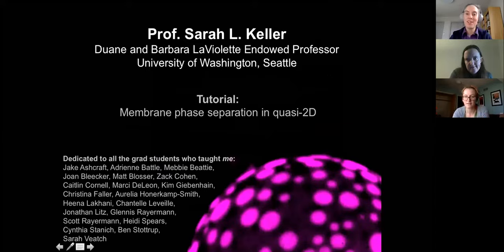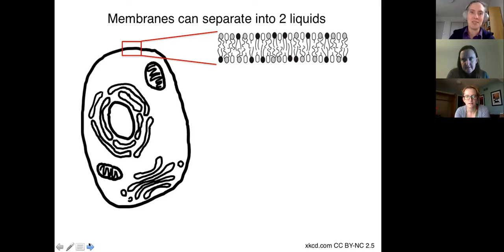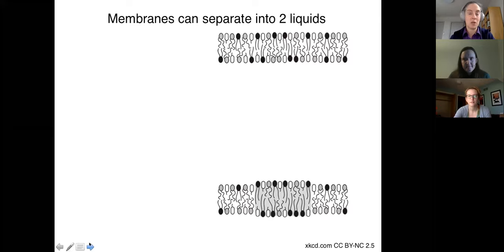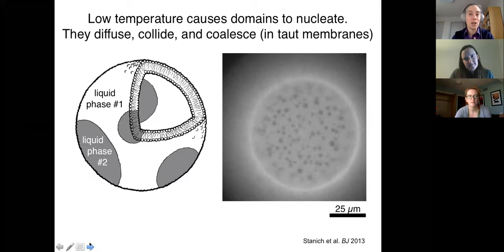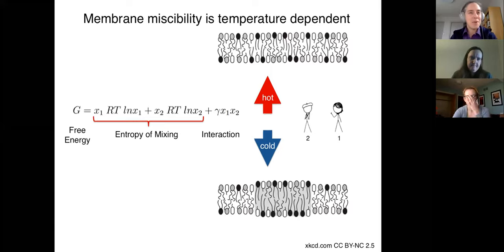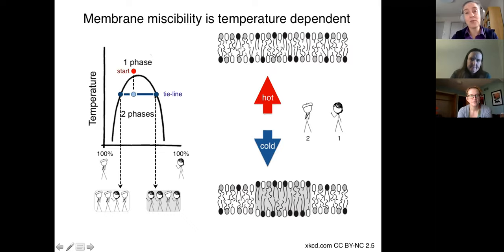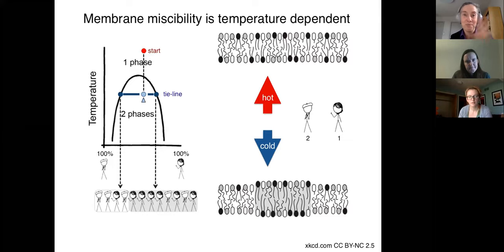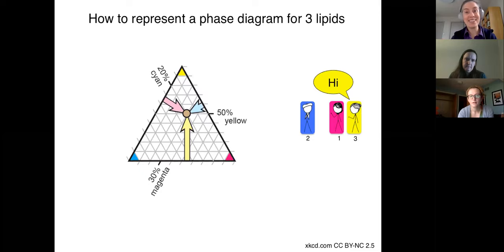Sarah Keller - Tutorial: Membrane phase separation in quasi-2D - BPPB seminar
Sarah Keller tutorial talk - Membrane phase separation in quasi-2D. Part of the Biological Physics/Physical Biology seminar series on  November 6, 2020.

Copyright Sarah Keller 2020.